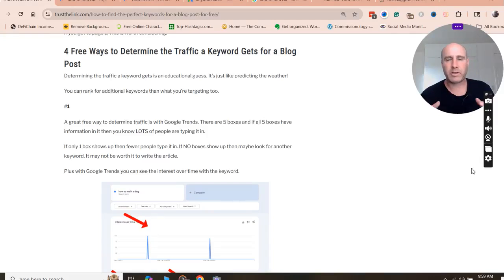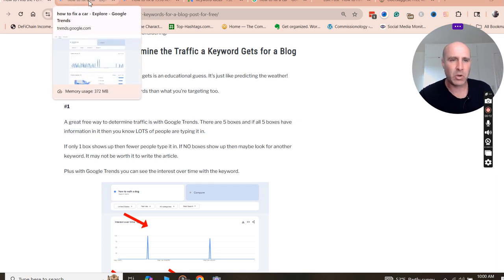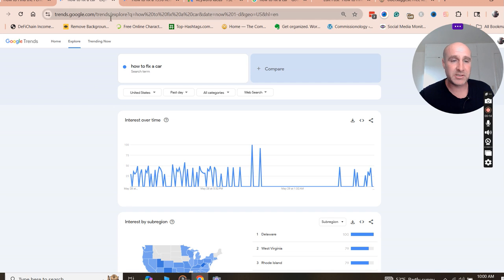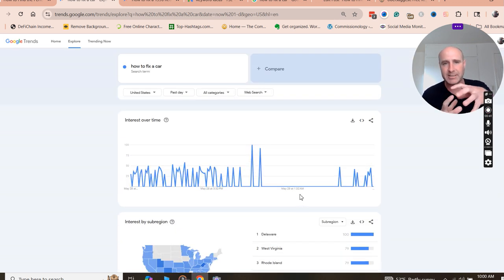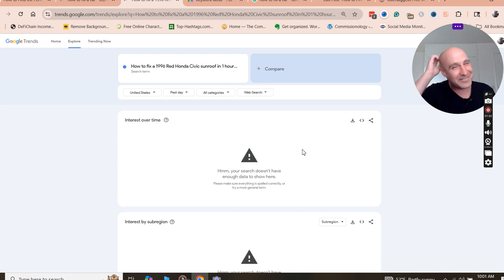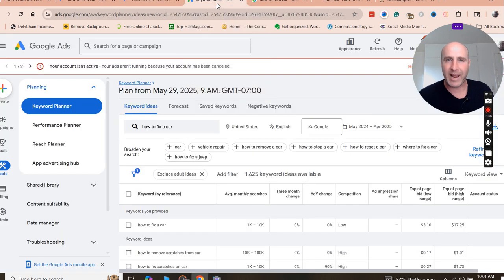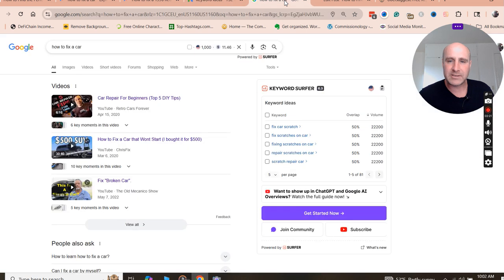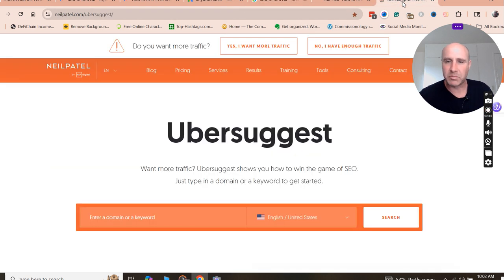🧠 4 Smart & Free Ways to Determine the Traffic a Keyword Gets for a Blog Post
4 Free Ways to Determine the Traffic a Keyword Gets for a Blog Post — In this video, you’ll learn exactly how to measure keyword search volume for free so you can write blog posts that actually attract traffic.

If you're a blogger, content creator, or SEO beginner, you know keyword research is critical — but most tools cost money. That’s why I’m showing you 4 completely free tools and methods you can use right now to find out how much traffic a keyword really gets.

You’ll discover how to use platforms like Google Keyword Planner, Ubersuggest, and other little-known tactics to validate your blog ideas before you even start writing.